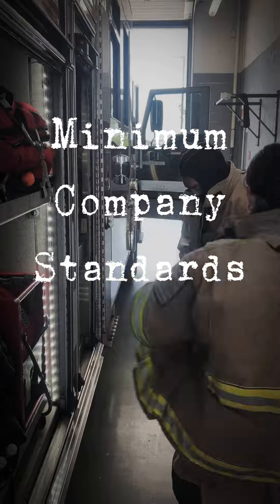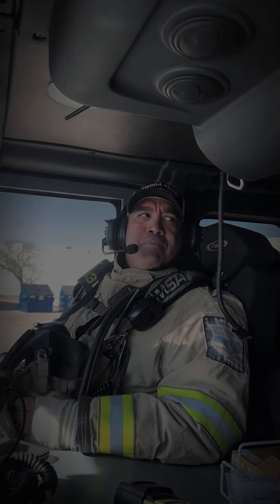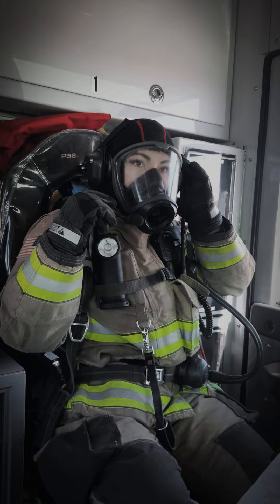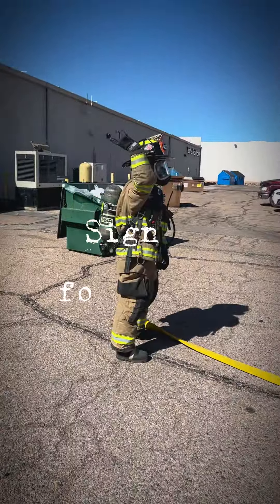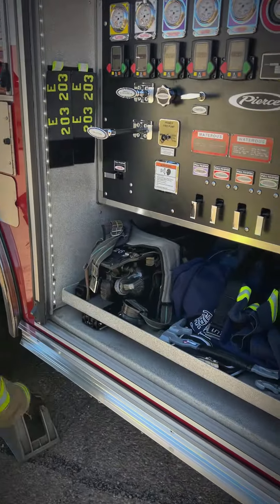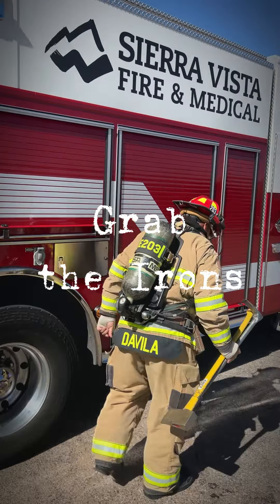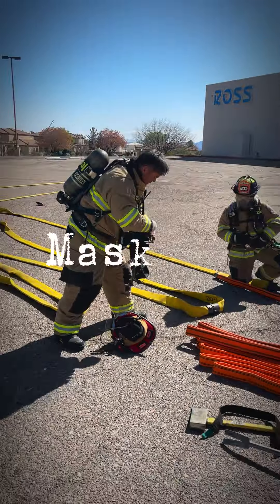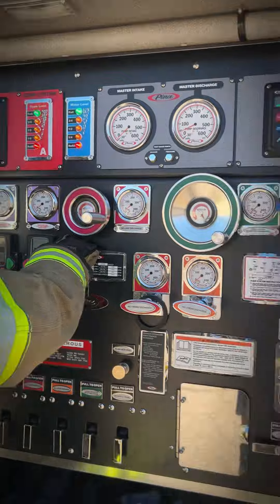2 1/2 Inch with Attack Pack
Minimum company standards are an effective tool for evaluating company-level and individual performance and serving as a means of standardizing fireground operations throughout the organization (across shifts and companies).

This drill is used to demonstrate proficiency and competency in deploying the Attack Pack utilizing the 2 ½” firefighting line as a first line for fire attack in conjunction with the attack pack.

Transitional Attack- An offensive fire attack initiated by an exterior indirect handline operation, into the fire compartment, to initiate cooling and smoke lift while transitioning into interior direct fire attack in coordination with ventilation.

Attack Pack- A shoulder load consisting of 100 feet of 1 ¾ hose bundled into a hose pack using the accordion load.  The nozzle will either be a smooth bore or fog nozzle, depending on the current department expectation of nozzle choice.

The Attack Pack can be used during a transitional fire attack and may be carried by the Company Officer or Firefighter who places the pack at a designated location.  The Firefighter will implement the transitional attack with a 2 ½” firefighting line then connect the Attack Pack to the 2 ½” nozzle (after removing the protective threaded cap) with the intent of a strong, initial knockdown of the fire followed by an aggressive, interior fire attack.

Thank you A-Shift Station 203 and Battalion Chief Meeker!